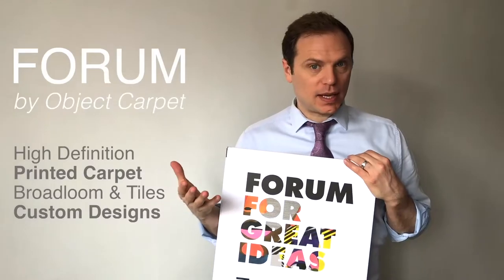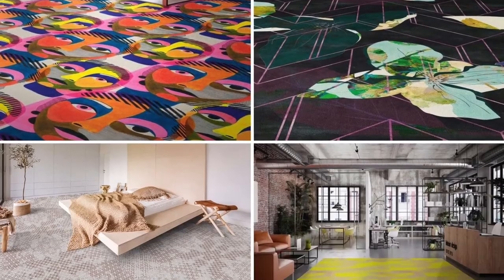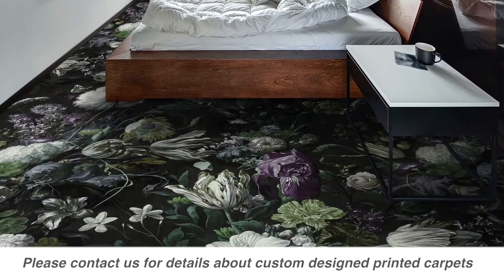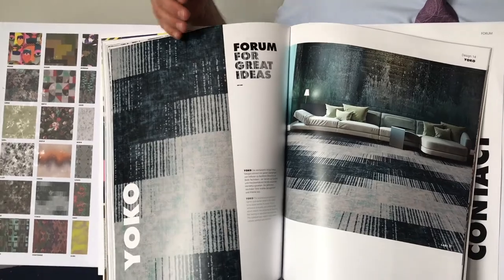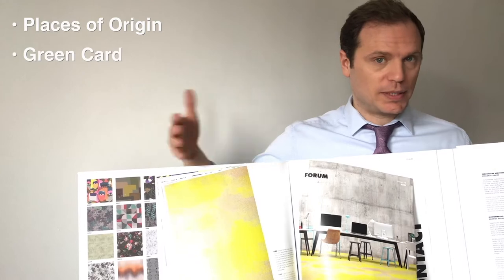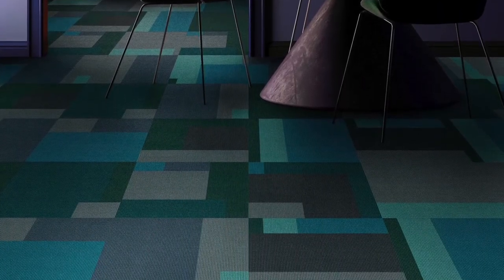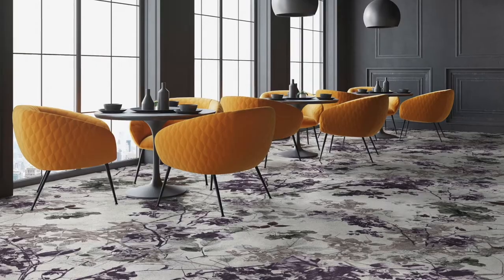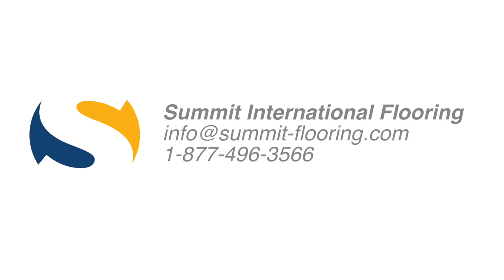OBJECT CARPET: FORUM For Great Ideas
Bringing individual ideas to life is a means of self-expression. Self-expression needs a forum, where creativity can ultimately be unleashed.

Thus, OBJECT CARPET’s newest collection, FORUM, was born. FORUM is the inspiration for customized floors which offer a maximum of creative space and allows users to become active designers!

To start, FORUM invites you to choose from one of the 18 designs which are available in four color variations. After selecting a color and pattern, users can choose the right texture for their overall look. These options include: structured loop, woven, glossy velours, and velours. To make this design even more unique, users can also choose to have their design made into acoustic tiles, broadloom, or a RUGX design. Regardless of which type they select, they can rest assured that all FORUM qualities are standard fitted with the WELLTEX® Acoustic Plus backing, developed by OBJECT CARPET.

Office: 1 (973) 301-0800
Toll Free: 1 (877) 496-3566